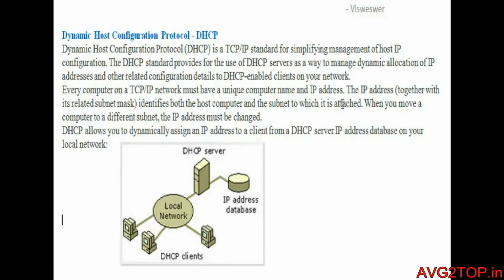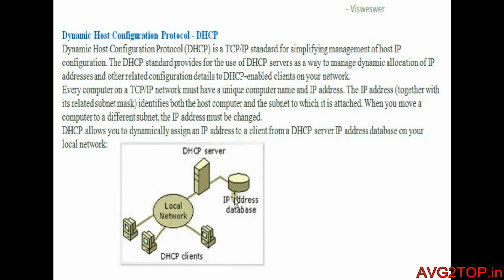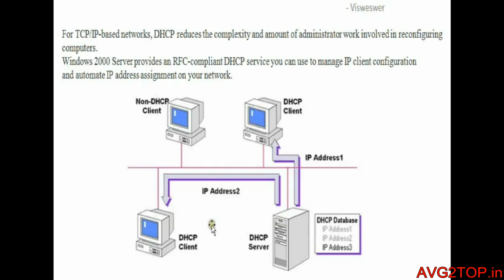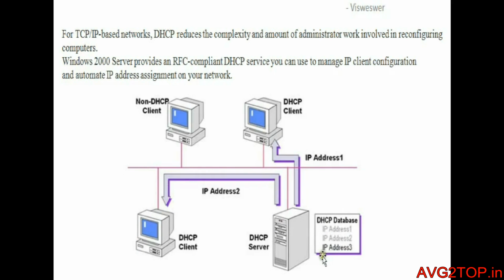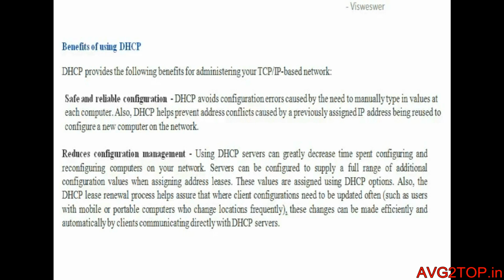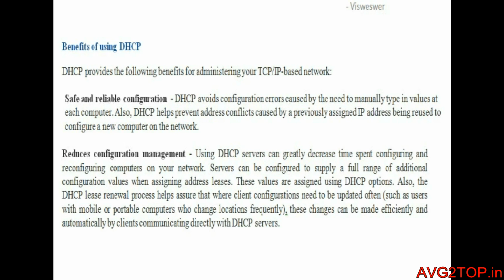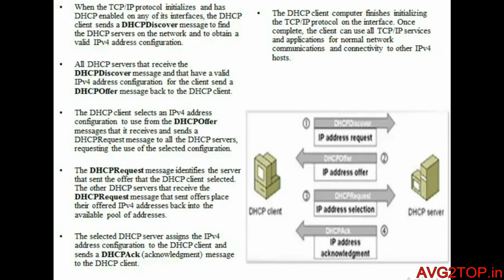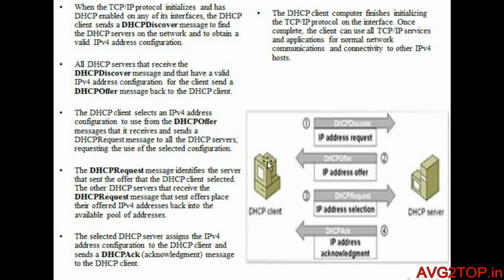DHCP & DORA Process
DHCP dynamic host configuration protocol & working with DORA process